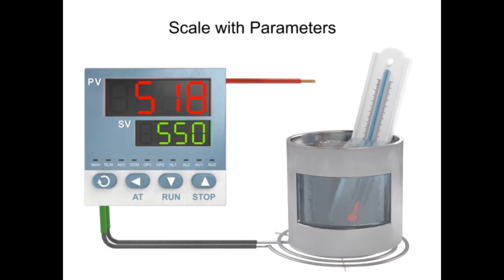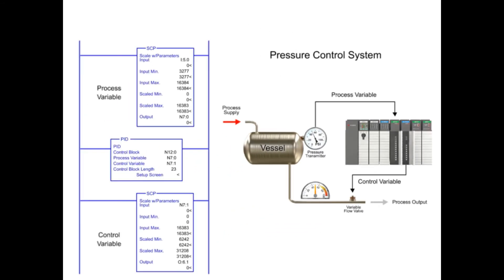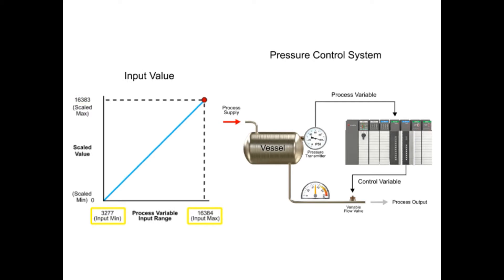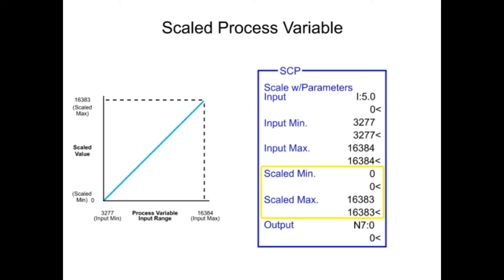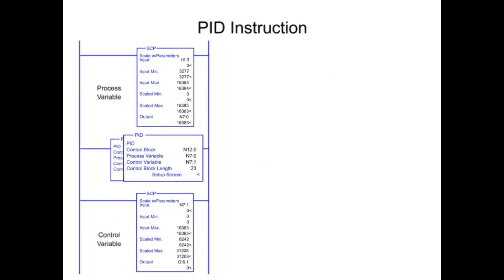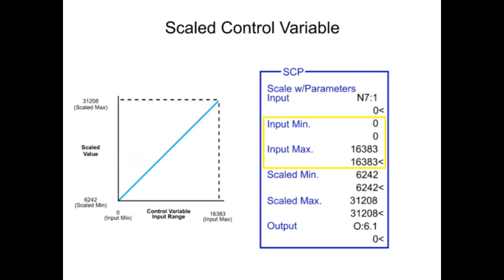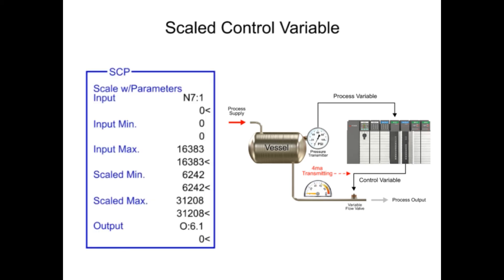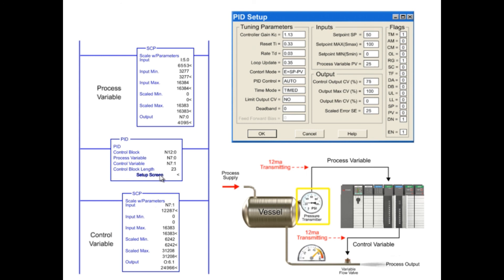What is a PID Control? - Proportional Integral Derivative controller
In this video, we will learn basics of PID control systems in industrial automation plants.

The PID stands for Proportional Derivative and Integral.

What we need to Know before Tune a PID Controller ?